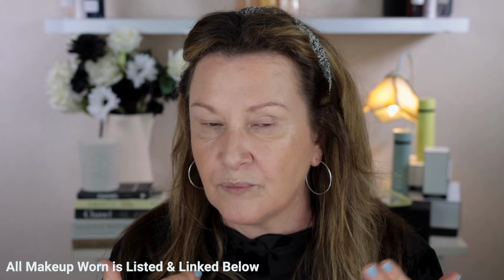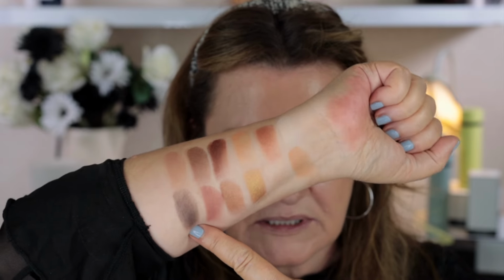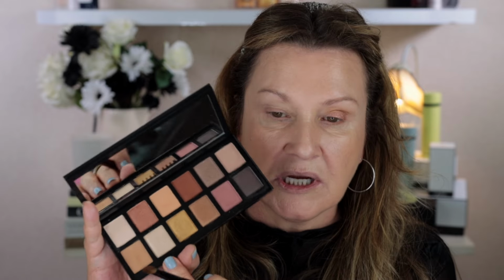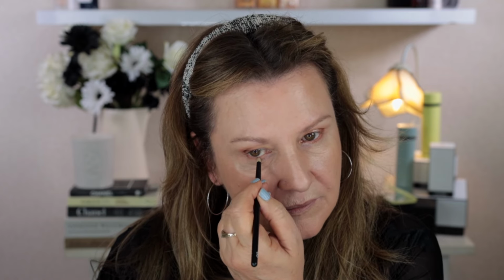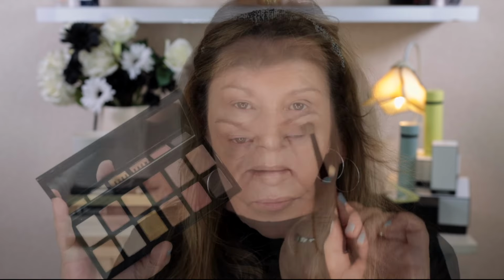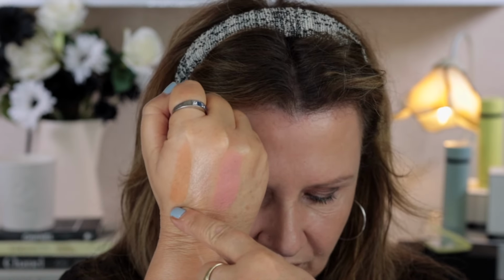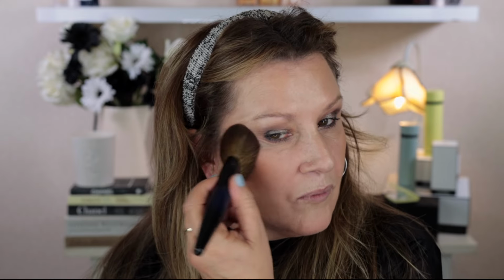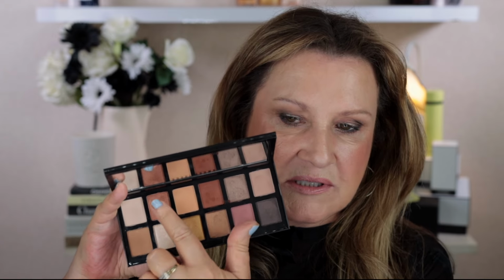NEW Bobbi Brown City Glamour Eyeshadow Palette | Luxe Cheek & Highlighting Palette | 3 Looks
Bobbi Brown Holiday is available here*:
Eyeshadow Palette:

A detailed list of all makeup used (including nail polish & fragrance) is listed below*:
Canmake - Mermaid Skin Gel Uv Spf 50:

Brushes I Use:
La Mer Powder Brush:
Sonia G. Sheer Buffer:
Sonia G. brushes:
Westman Atelier Foundation Brush:
Makeup Worn in Today's Video:
Victoria Beckham Primer:

Mail:
Tirau 3442
Waikato
New Zealand
or